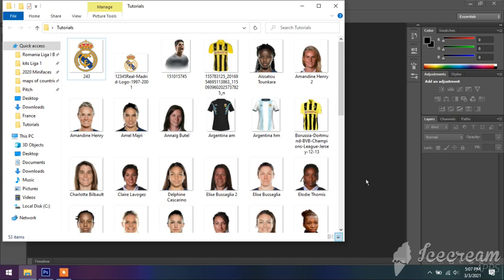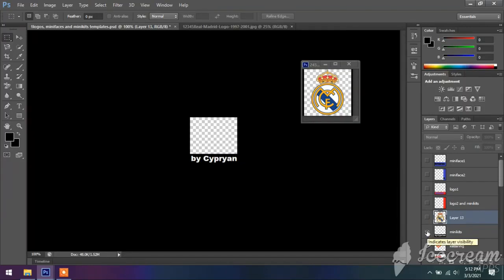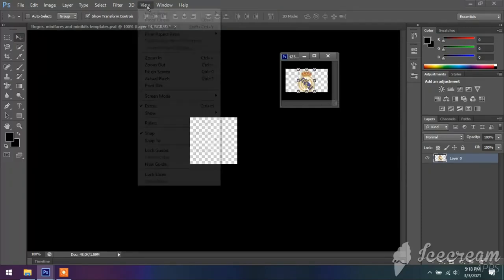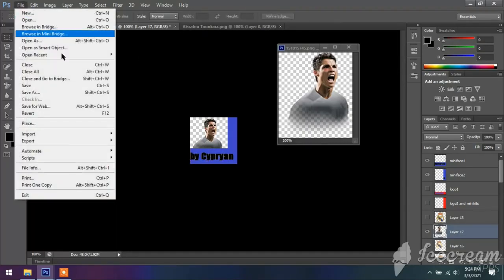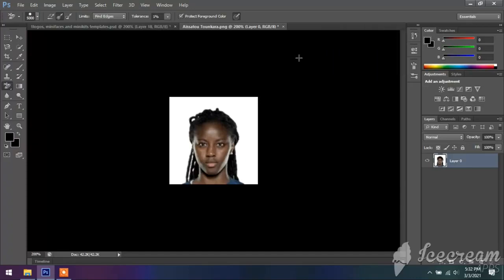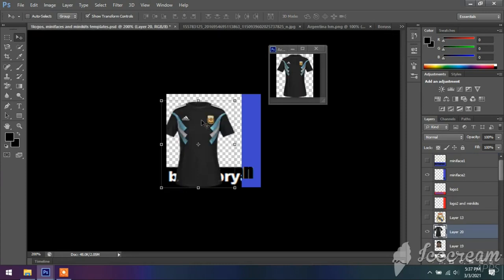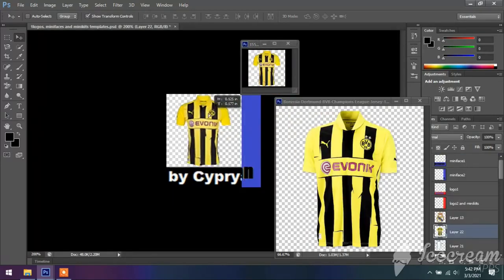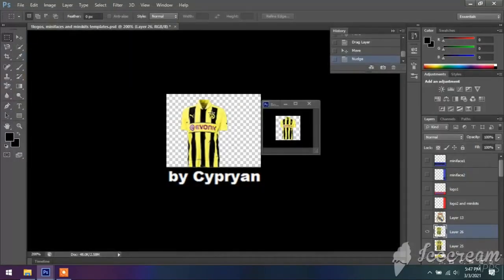How to convert Logos, Minifaces and Minikits for FIFA 07 The Right Way!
In this video I'm showing how to convert and resize minikits, minifaces and logos the right way!

☑️ If you want any of my FIFA Patches for free, you have to subscribe to my youtube channel and send me a screenshot or a photo on my facebook page or my email address to show me that you're subscribed to my youtube channel and I will give you any of my FIFA Patches for free!
☑️ If you want to watch more of my content which youtube doesn't allow you to watch (such as FIFA tutorials and FIFA Patches), you can watch it for free from my Patreon

FIFA 07 2021 Patch
FIFA 07 Patch 2021
FIFA 07 2022 Patch
FIFA 07 Next Season Patch 2022
FIFA 07 2022 Next Season Patch
FIFA 07 FIFA 22 Patch
FIFA 07 Patch FIFA 22
FIFA 07 Mod 2007
FIFA 07 2007 Mod
FIFA 07 in 2007
FIFA 07 PC Gameplay
FIFA 07 in 2022
FIFA 07 in 2021
FIFA 07 Soundtrack
FIFA 07 Icons
FIFA 07 Legends
FIFA Icons
FIFA Legends
Football Icons
Football Legends
FIFA vs PES
Football Video Games
EA Sports FIFA
FIFA 07 2021 Patch 2022 Version
FIFA 05 Patch 2022
FIFA 06 Patch 2022
FIFA 07 Patch 2022
FIFA 08 Patch 2022
FIFA 07 Failed Wonderkids
FIFA 07 Top Wonderkids
FIFA 07 Best Wonderkids
Failed Football Players
FIFA 07 in 2K
FIFA 07 in 4K
FIFA 07 in 6K
FIFA 07 in 8K